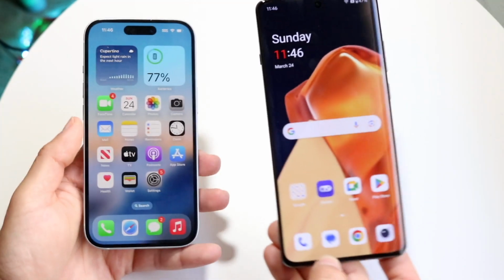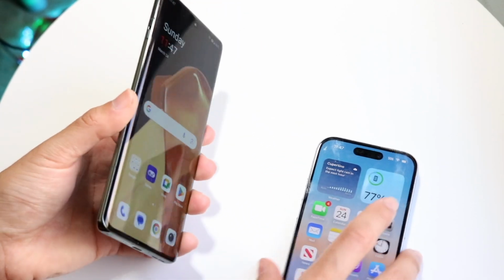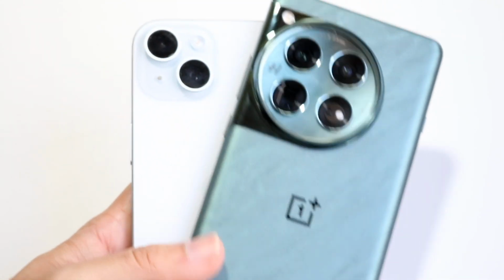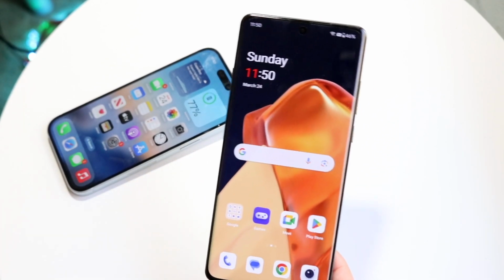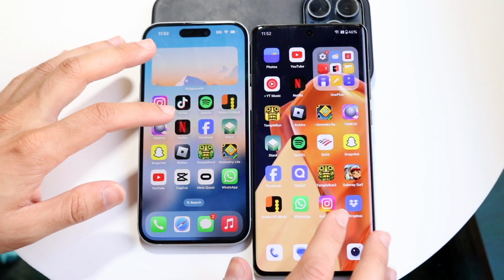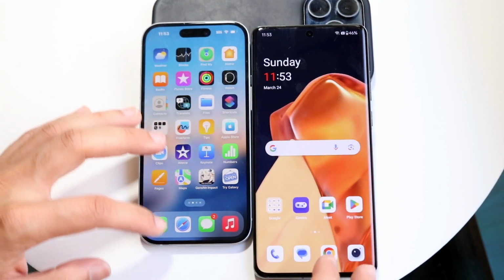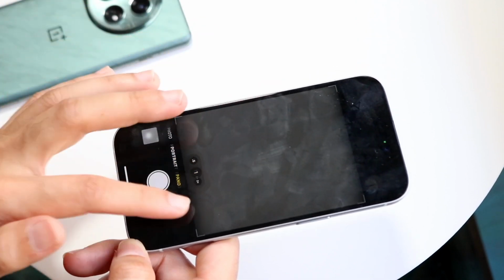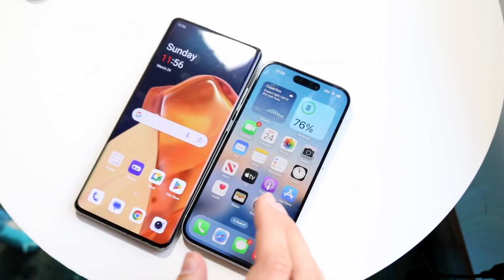OnePlus 12 Vs iPhone 15! (Comparison) (Review)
Let's take a look at the OnePlus 12 Vs iPhone 15! (Comparison) (Review)